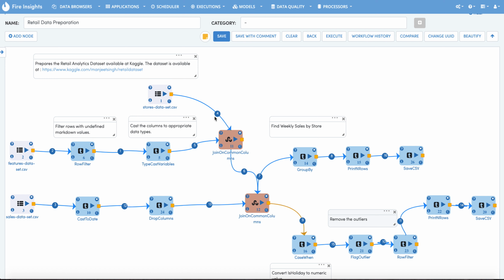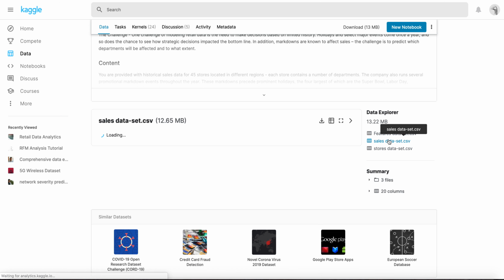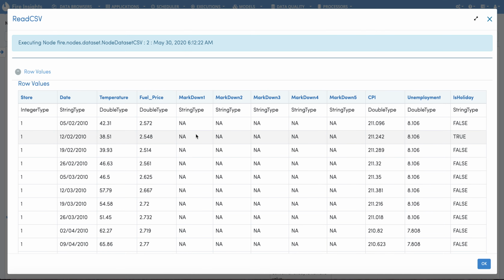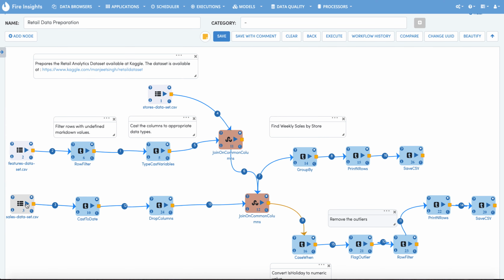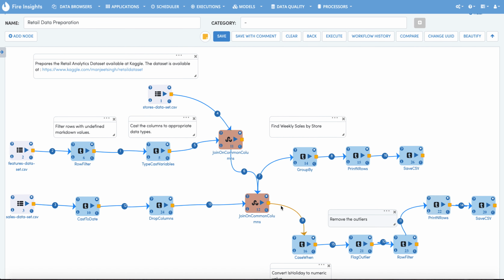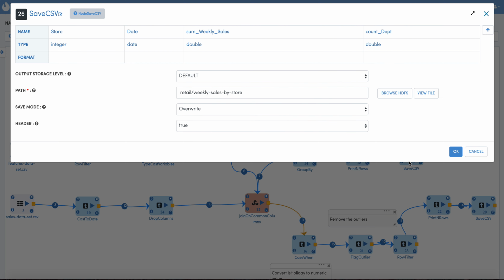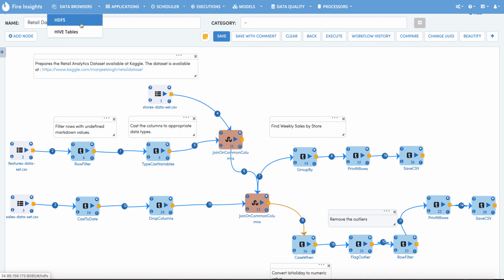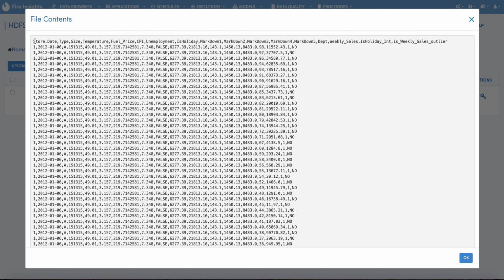Data Preparation of Retail Dataset